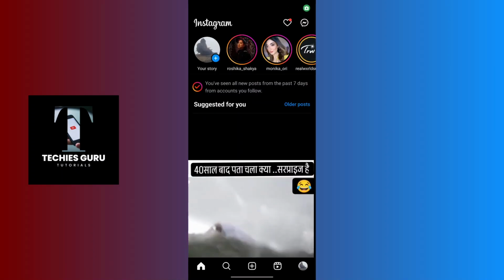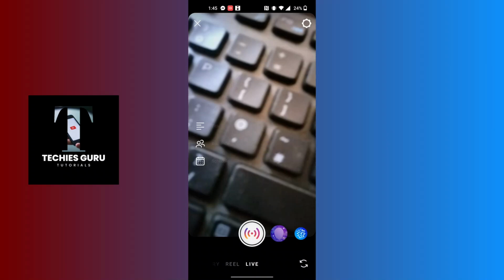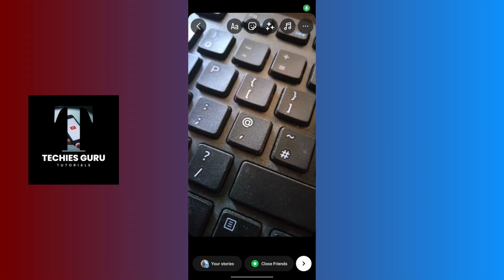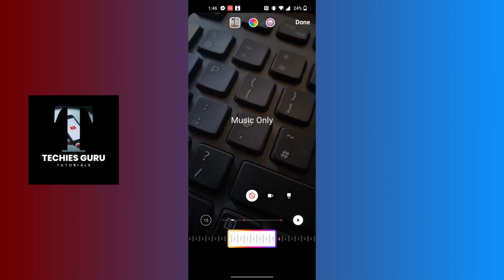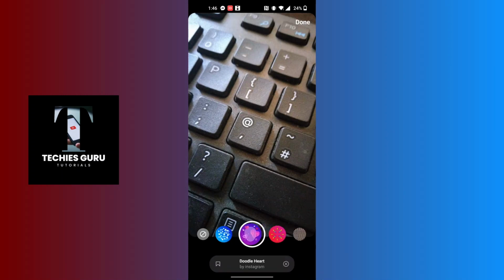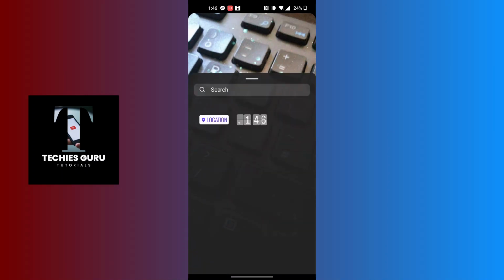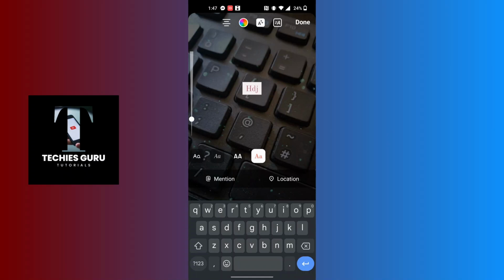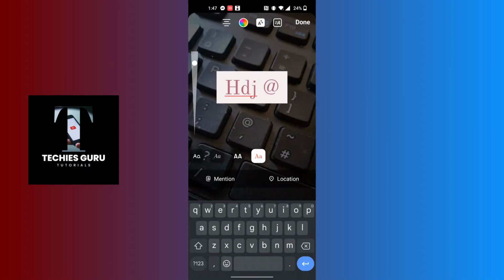How to Edit Instagram Story?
📽️ How to Edit Instagram Story? | TechiesGuruTutorial

🚀 Welcome to TechiesGuruTutorial, your ultimate tech guide! In today's tutorial, we'll unravel the secrets of editing Instagram stories like a pro, enabling you to create captivating and engaging content. Let's dive in!